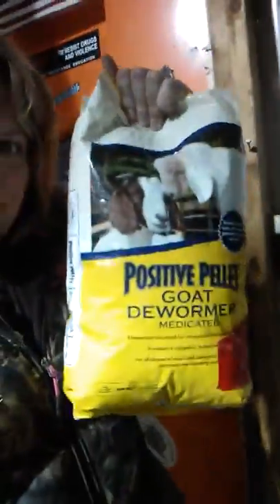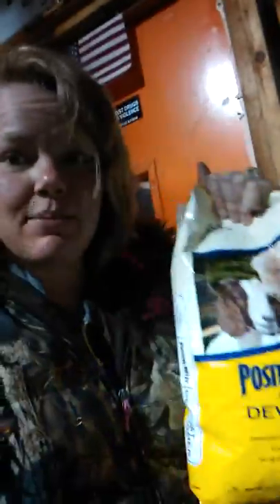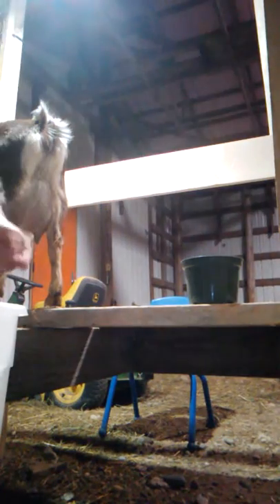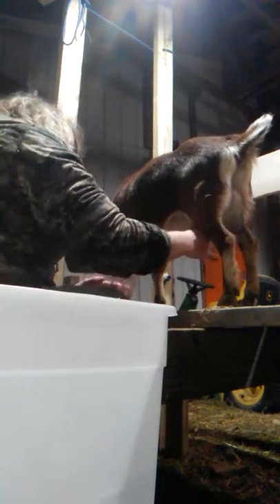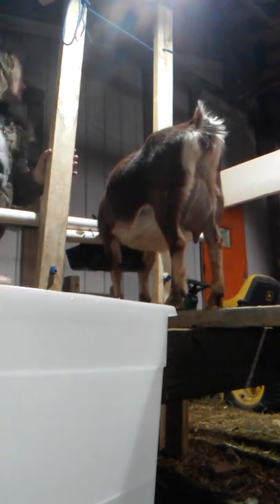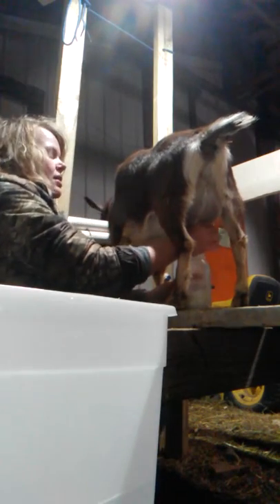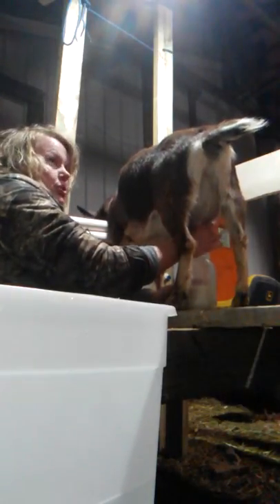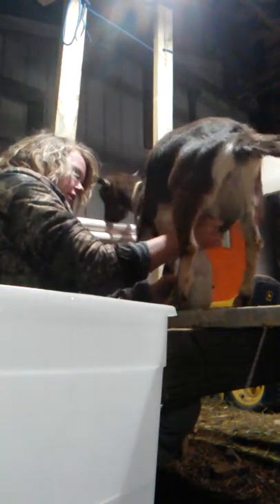Manna Pro positive pellet goat dewormer- Deworming our Nigerian Dwarfs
Jonathan was doing his daily goat inspections and came to the conclusion that after 3-4 days the goats eye lids were getting paler and paler. Louie's lids were the palest so we thought we'd better treat them for worms.
This is our experience with the Manna Pro positive pellet goat dewormer.
THIS IS NOT A SPONSORED VIDEO Manna Pro hasn't given us or provided us with any compensation... This is the product my husband's friend recommended and what we have on hand.
Our small goats (Hazel 25lbs and Louie 30 lbs) are 1 year old twins and our larger goat (Daisy 65-70lbs) is 3.
I gave Daisy 2 cups, Louie 1.25 cups and Hazel 1 cup.
The Manna Pro Rep said 1 pound is the equivalent of 3 cups.
I am not a vet and have zero experience. This is a video of what I did to deworm MY goats the very first time of owning them.
I will update in later videos to let you know how this experience worked for us.
If you have the ability to do a fecal count PLEASE do it so that you know what parasites you are dealing with and always be cautious about how often you're deworming.
I write everything down on a calendar to use as a reference point and keep detailed notes on each goat in a 3 ring binder. If I ever notice one of my goats acting off I will write it down so that if or when they do come down with something i can remember what it was and how to treat it...
I hope this video has helped you and please remember no two goats are alike. What works for my ladies may not work for yours.